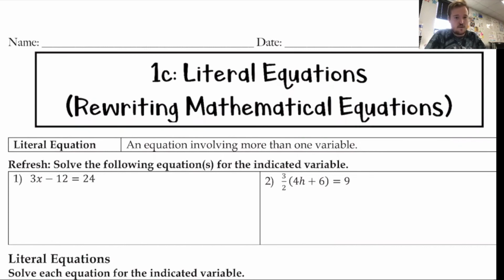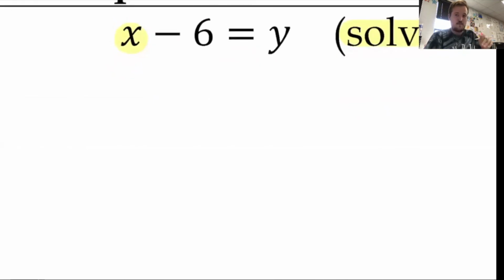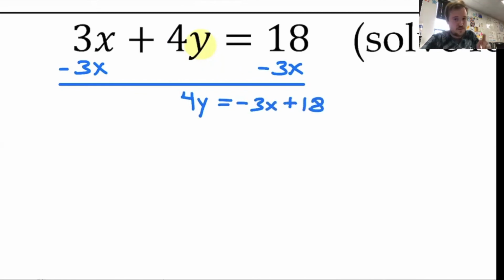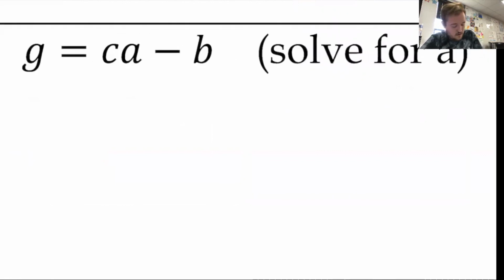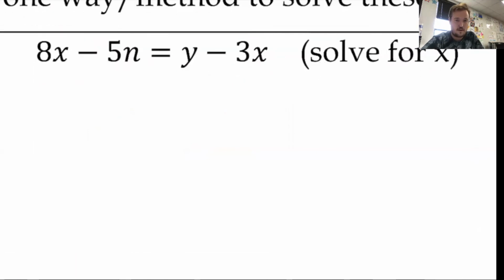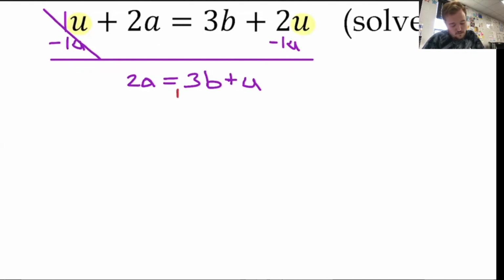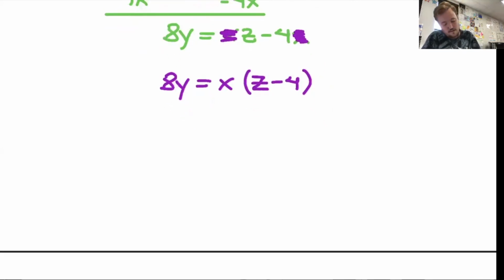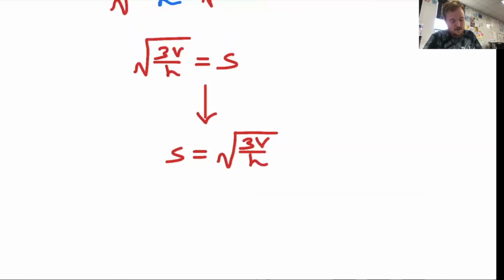1c Literal Equations